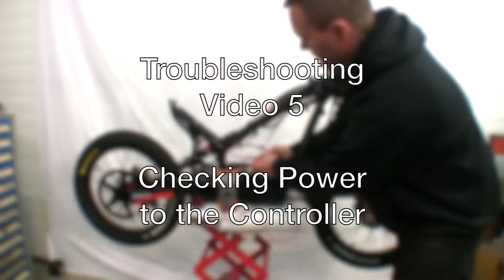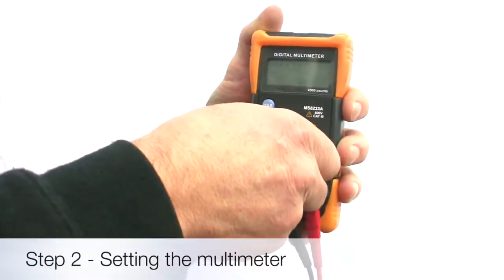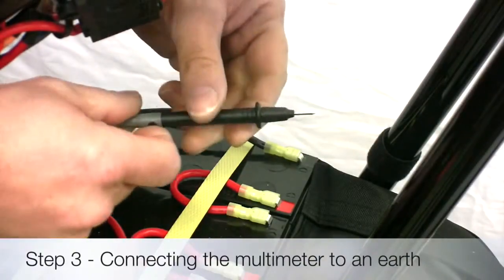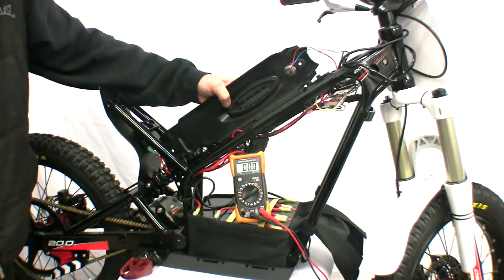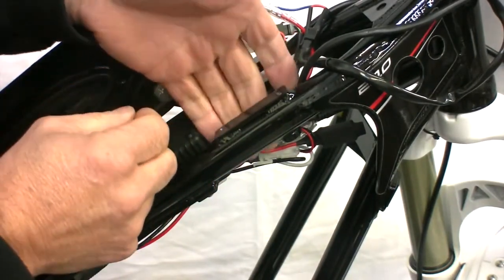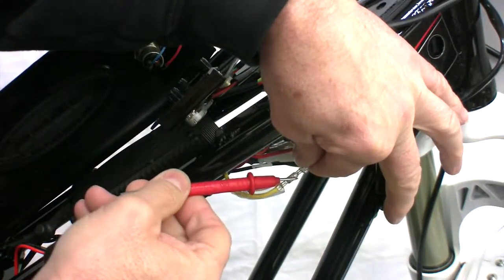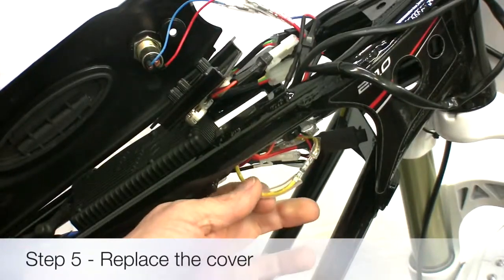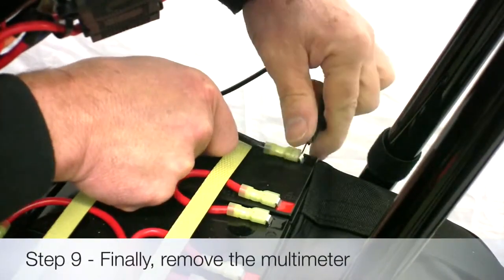12.5/16.0/20.0/24.0 TUTORIAL 5. Power to the Controller.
How to check power to a bike's main controller. For more info & to download the accompanying how-to guides & wiring diagrams, please